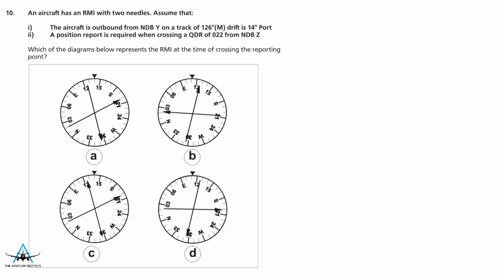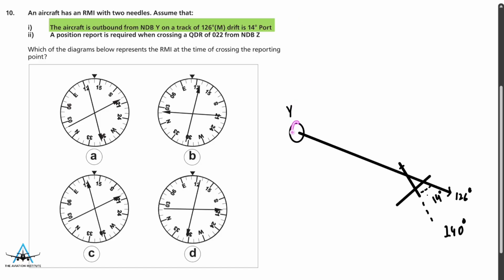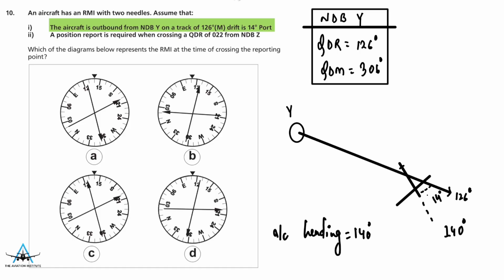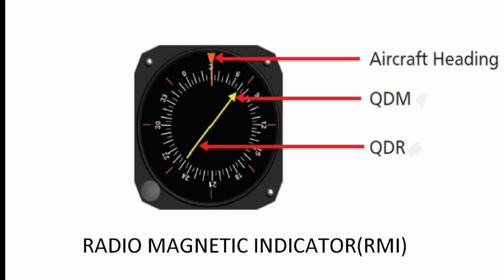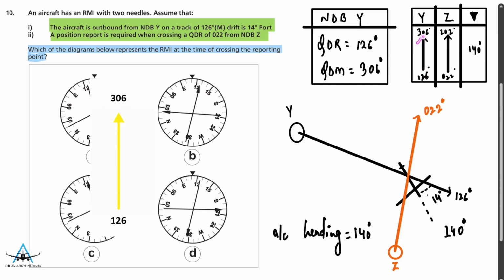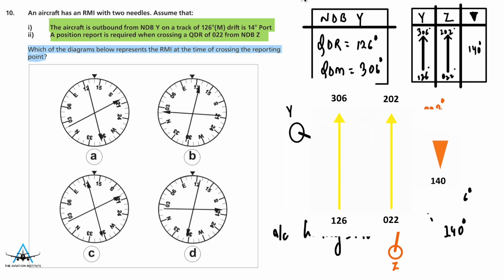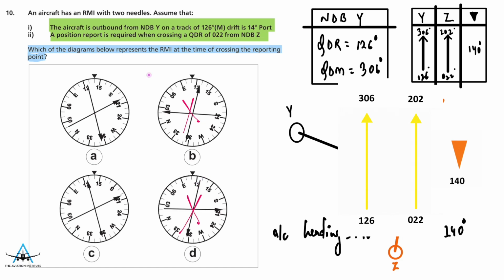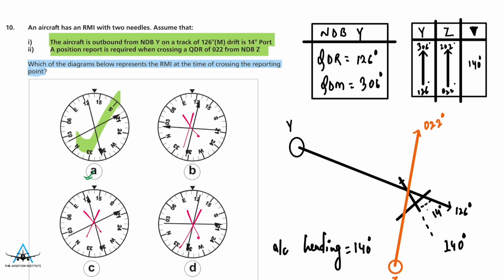ADF NDB QUESTIONS | PART 2 | DGCA